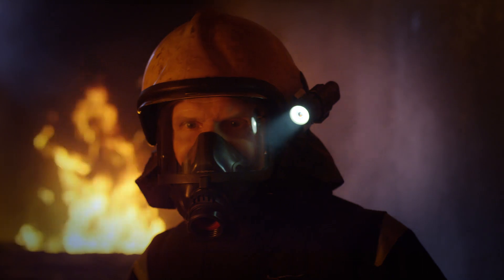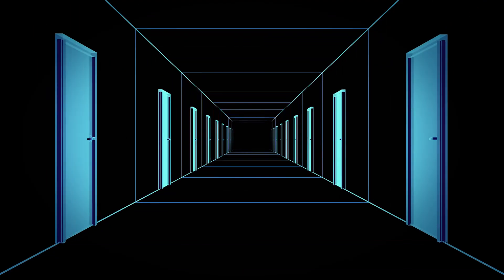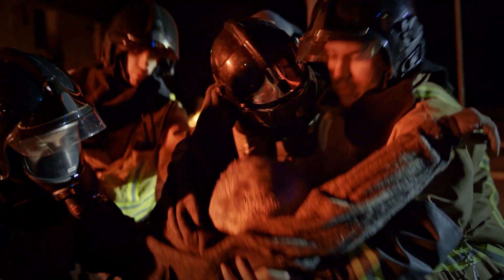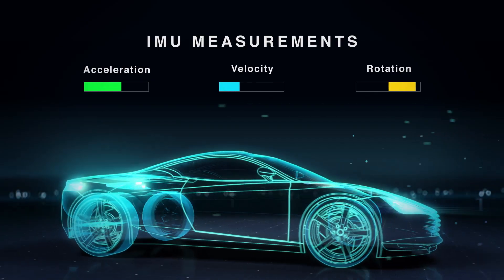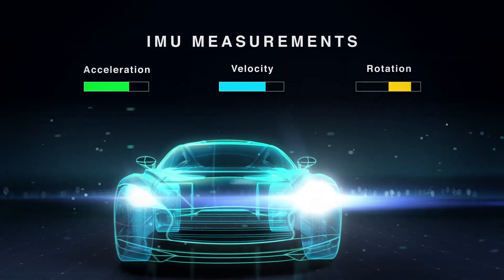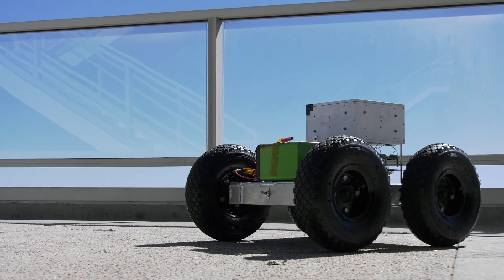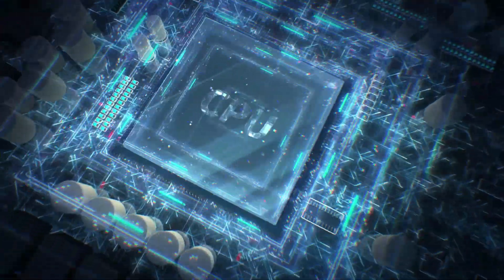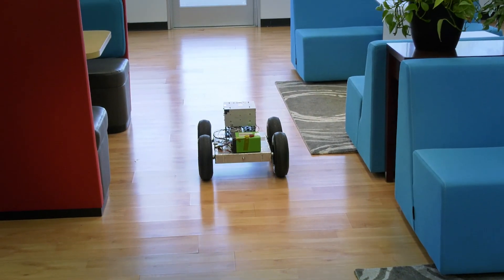No Satellite, No Problem!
HRL Laboratories’ new chip-based gyroscopes and accelerometers enable position, navigation, and timing equal to GPS even when satellite signals are obstructed by buildings or terrain.